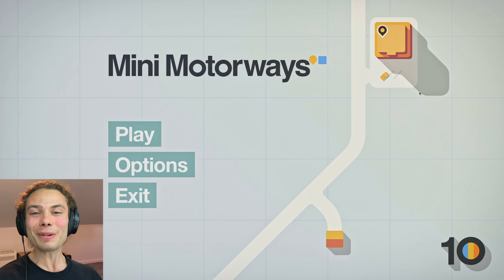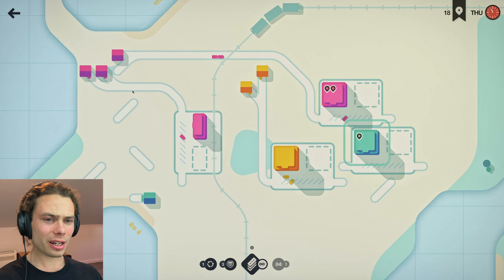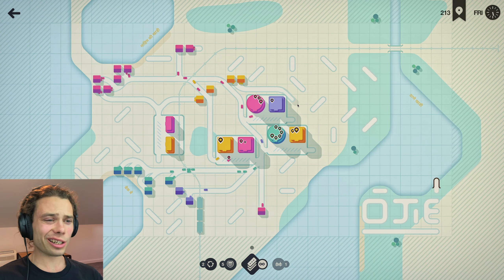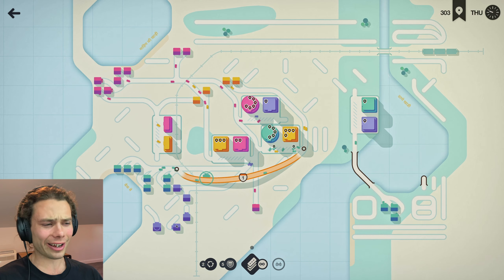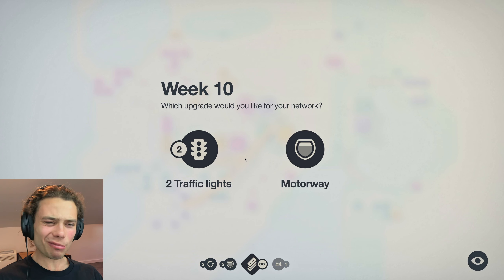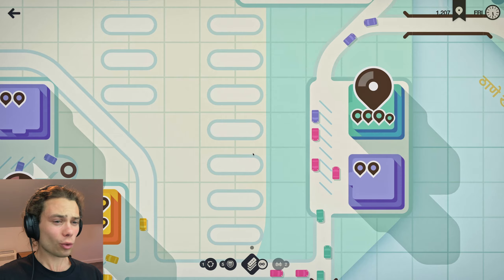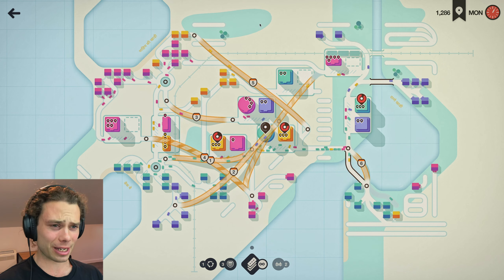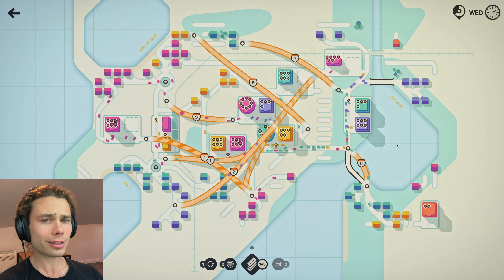Perfect Fit!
In this video I use Mini Motorways and strategy to design and maintain a perfect city in the map Rio de Janeiro. With hundred of cars always on the move, Mini Motorways quickly becomes a brain bender as you struggle to keep up with the hustle and bustle of a major city! Mini Motorways give you absolute control over the management and design of major cities from all around the world. Using  Mini Motorways, tunnels, roundabouts and traffic lights, each with their own weakness and advantage, which one will be victorious? Only time will tell!